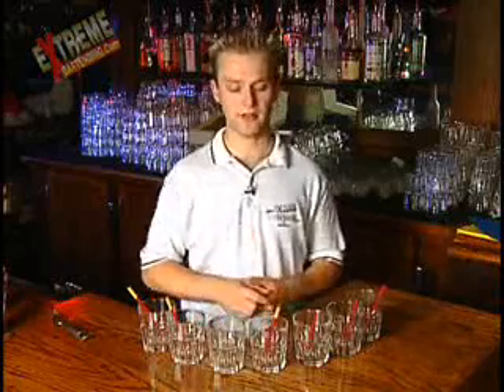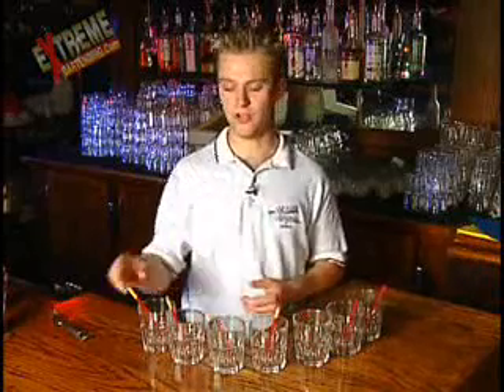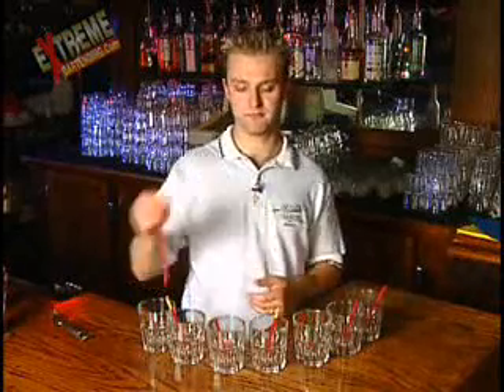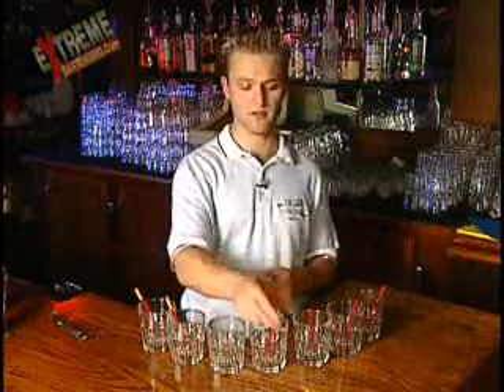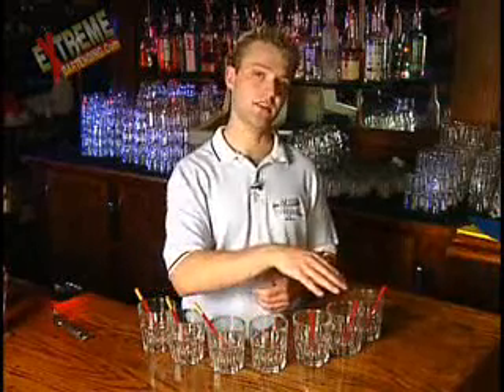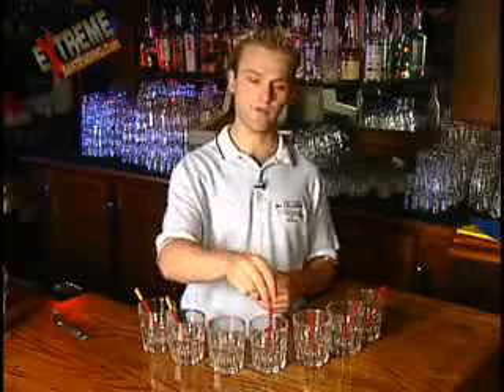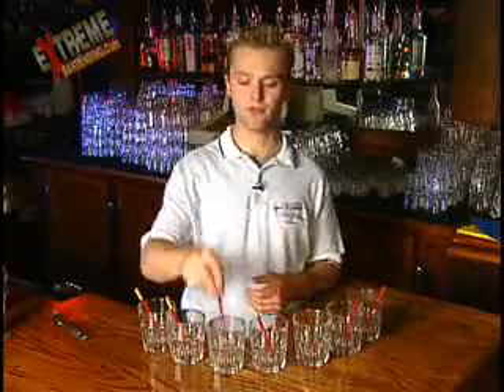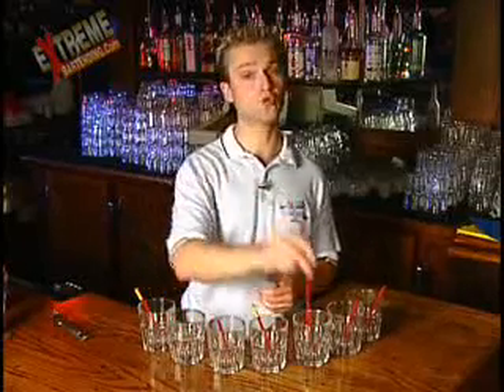Straws In Glasses Magic Trick